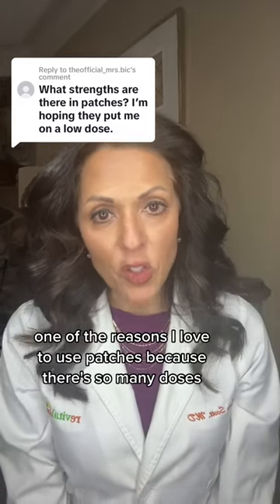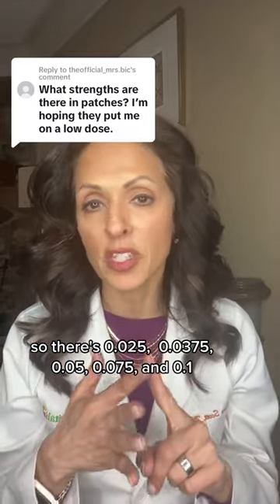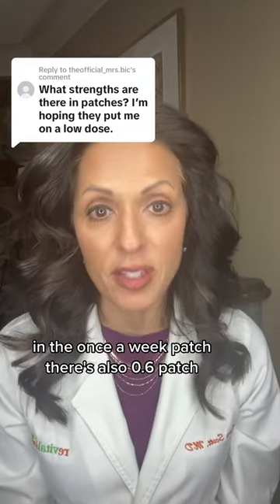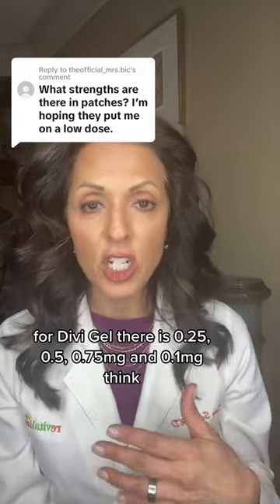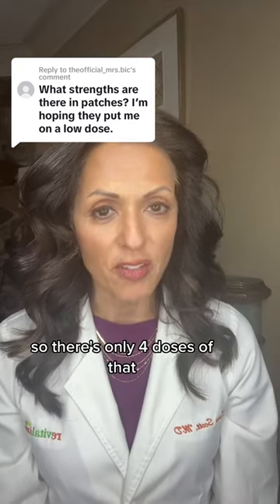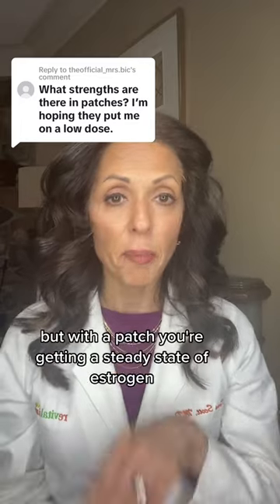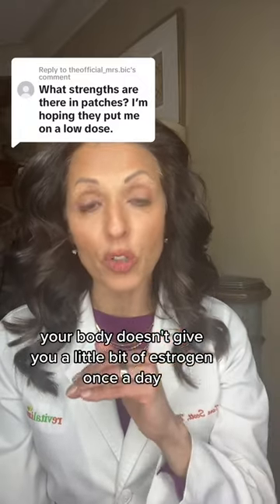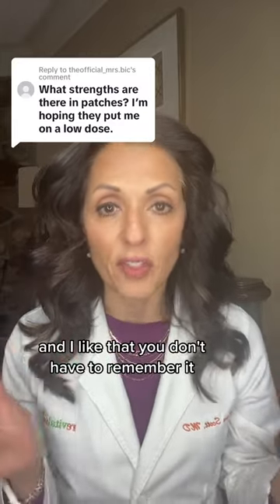There are many doses of estradiolpatch and estradiol gel.